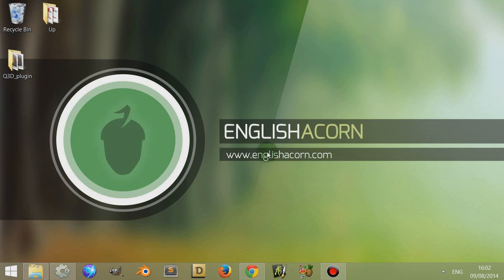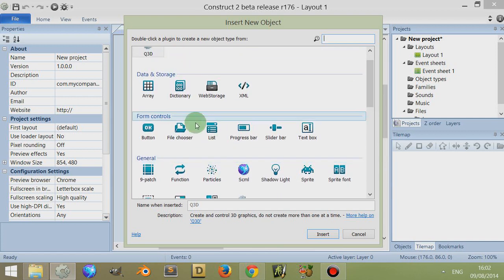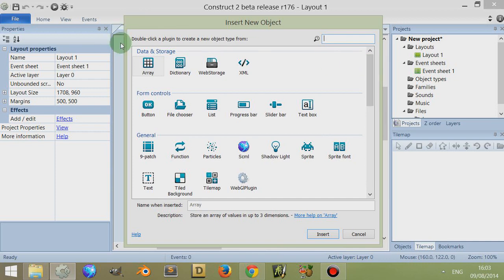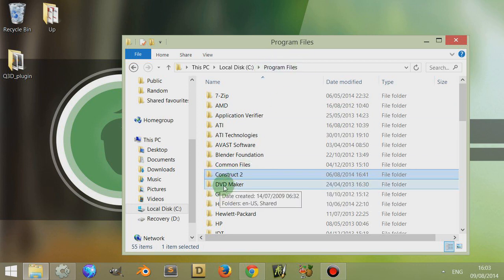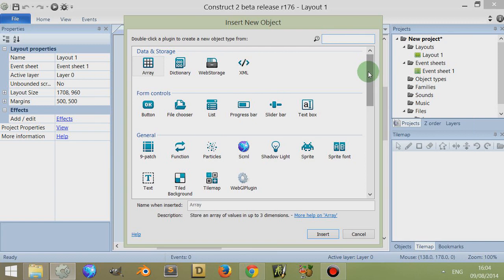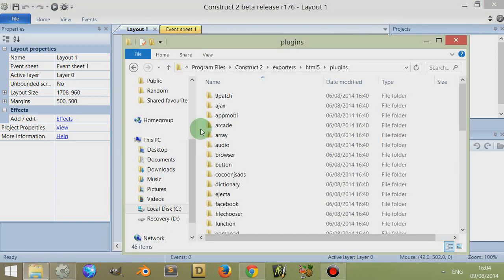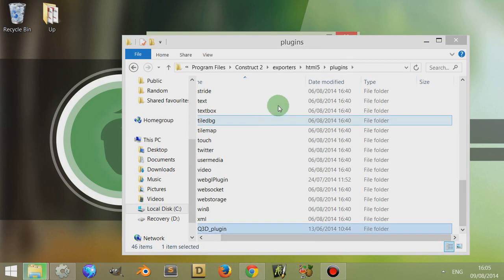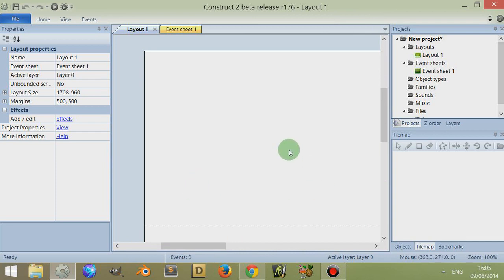Construct 2 - Install and Remove Plugins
This video demonstrates the how to install and remove Plugins in Construct 2, the HTML5 game creation software.

Plugins are used to expand the functionality of Construct 2. But to include new plugins or remove old plugins may not be straightforward. Fortunately once you are shown how, the process becomes very simple. It is a matter of copying and pasting the plugin file to the correct location on your computer.